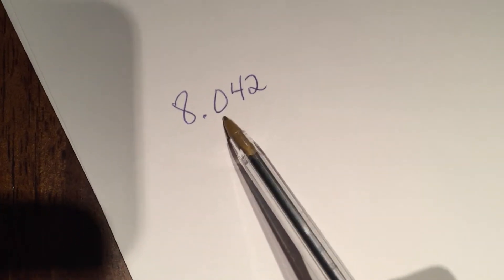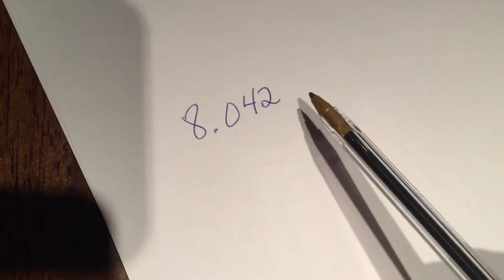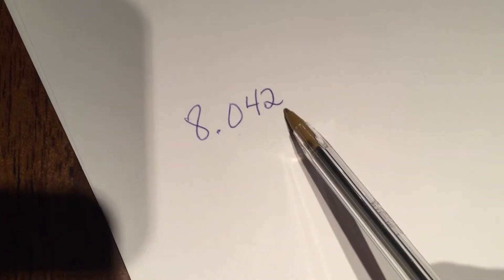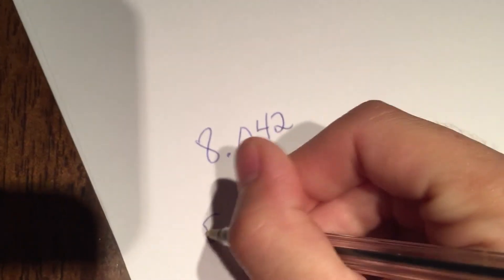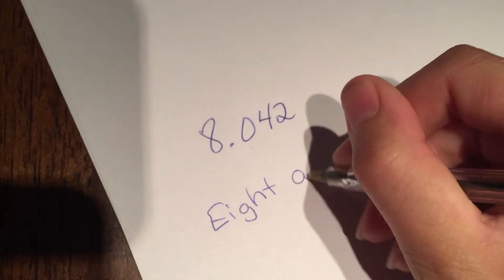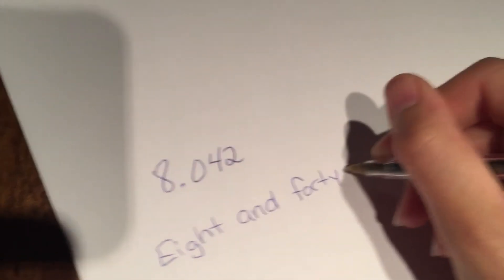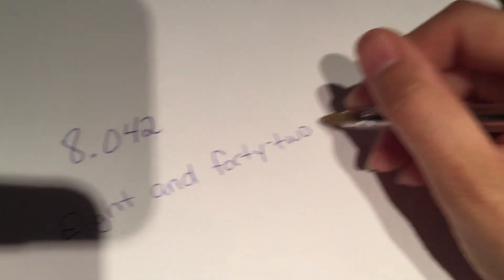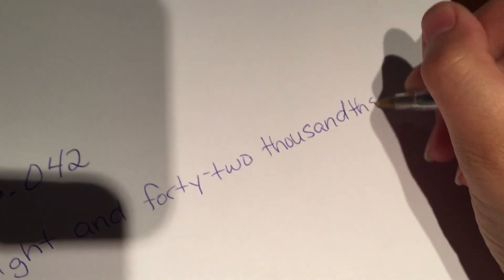Decimal Place Value - Standard Form to Number Word Form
This is a short video to show how to take a decimal from standard form and put it into number word form.